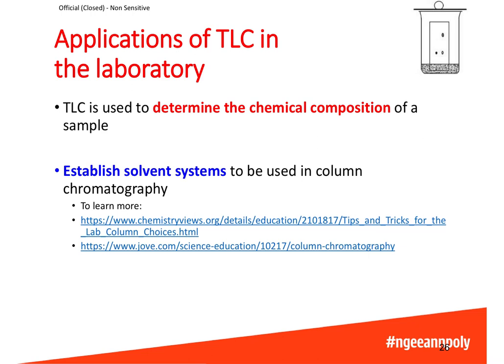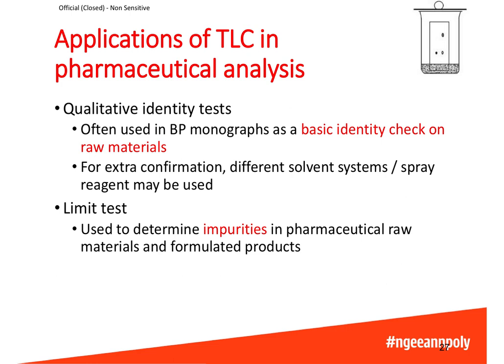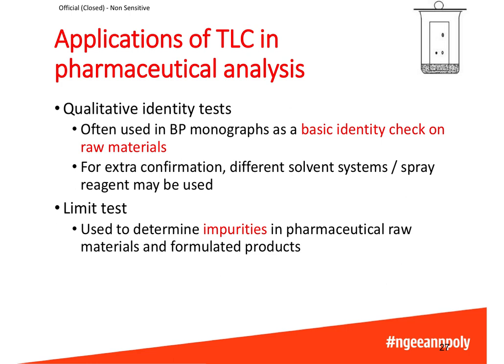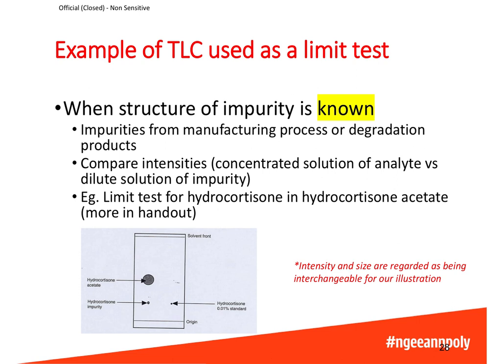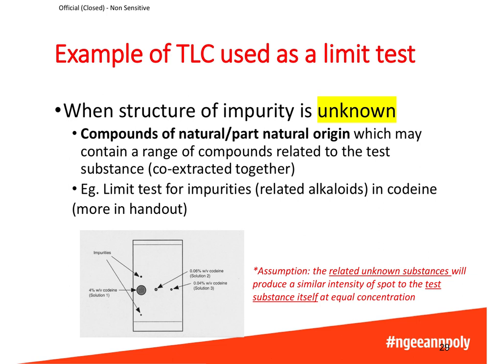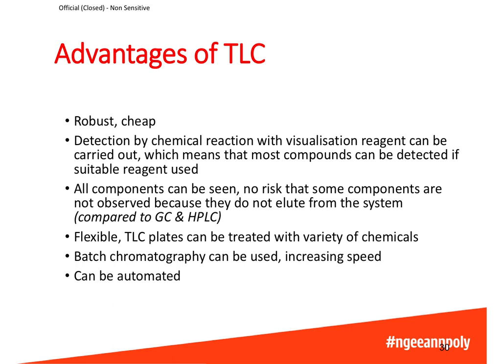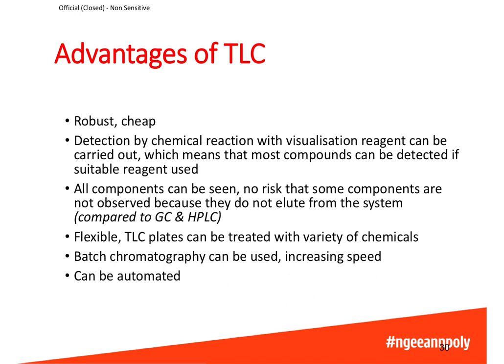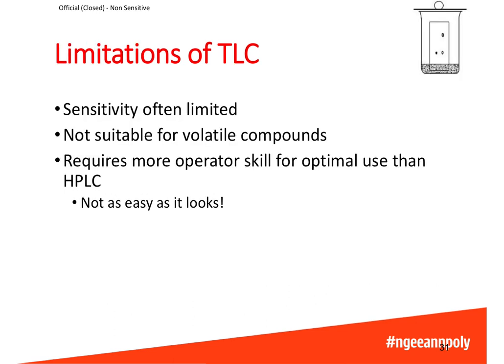L5 Chromatographic methods TLC part 3